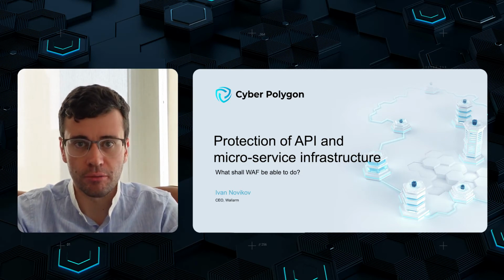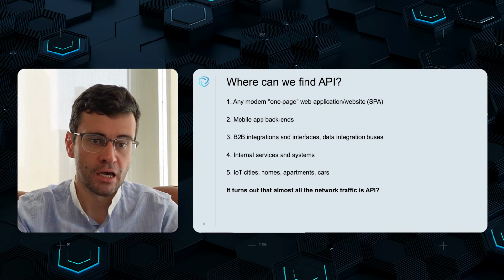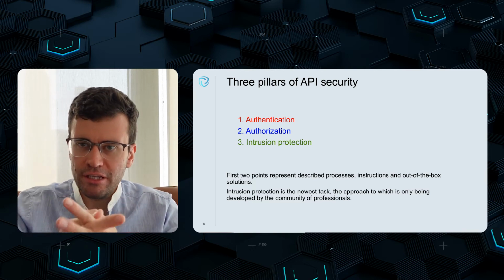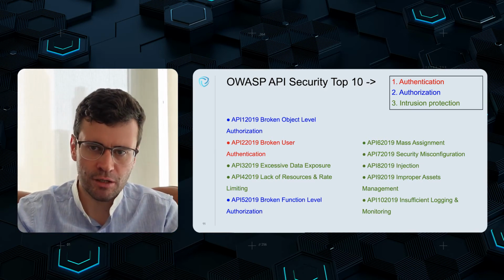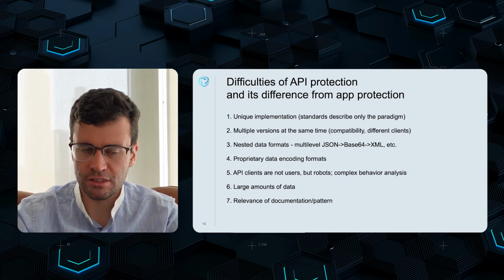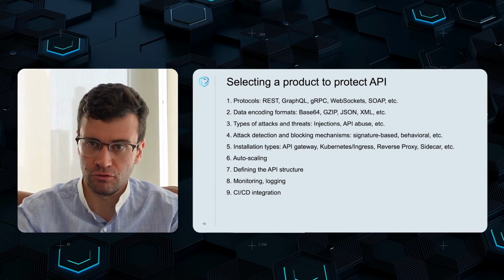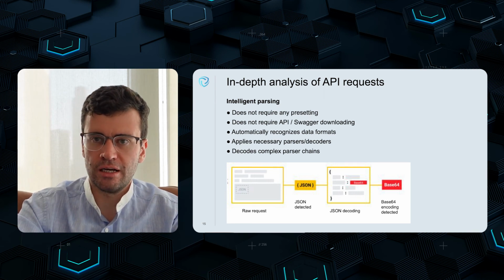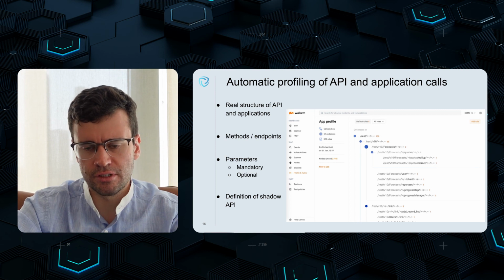Protection of API and micro-service infrastructure. Ivan Novikov, Wallarm